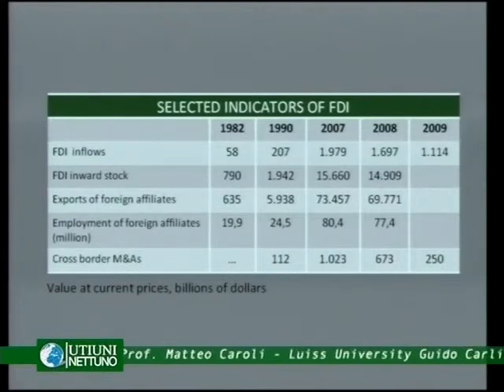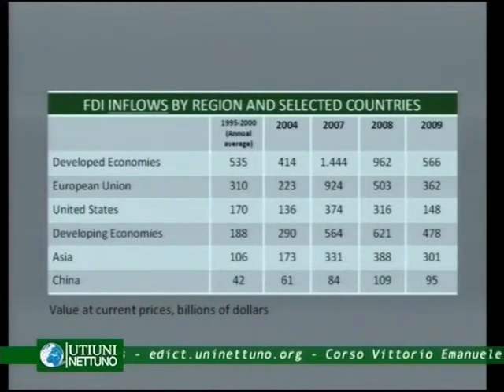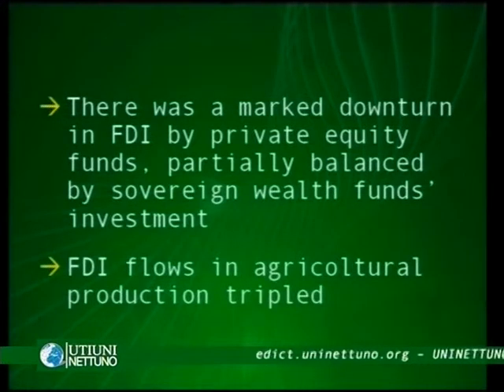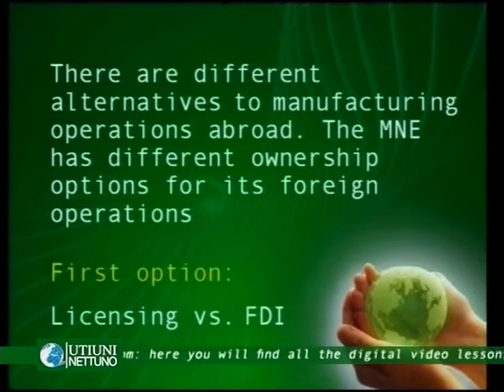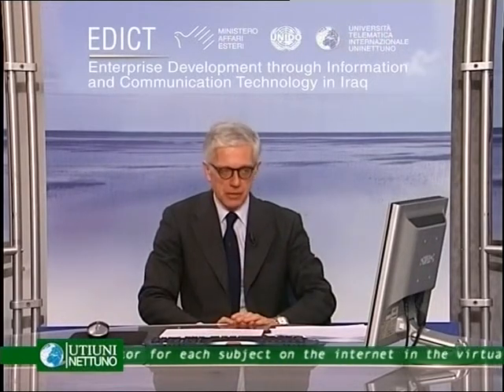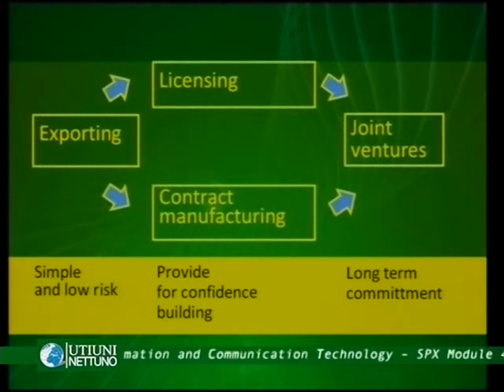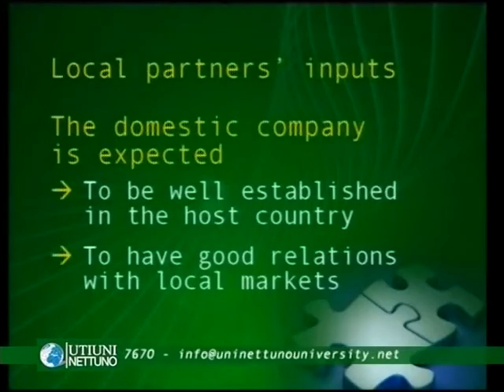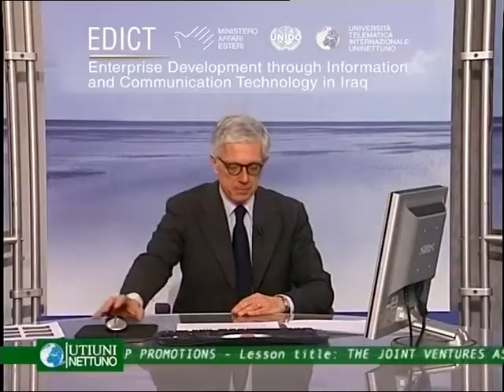Mod. 4 - Lec. 11 - Overview on FDI in developing countries